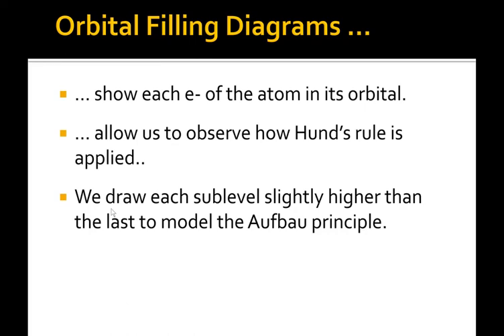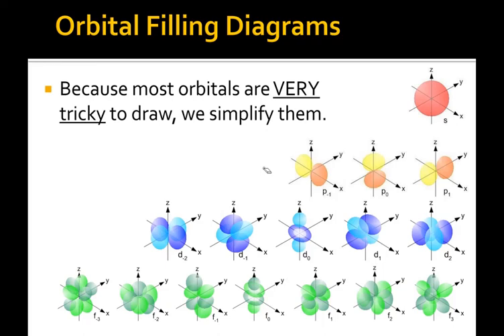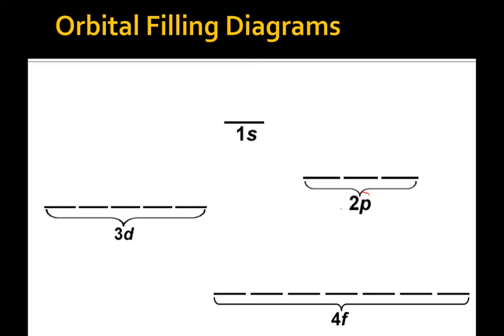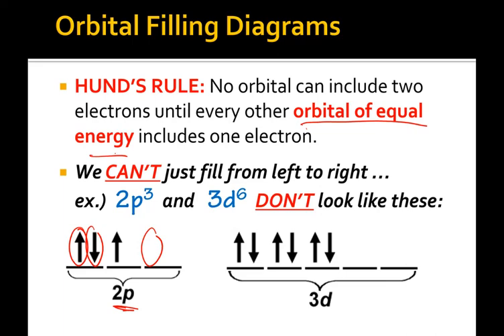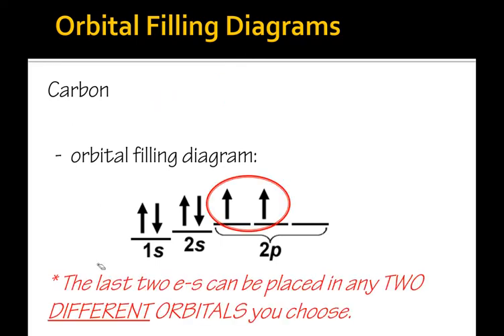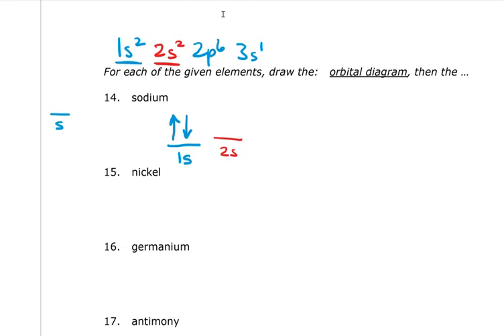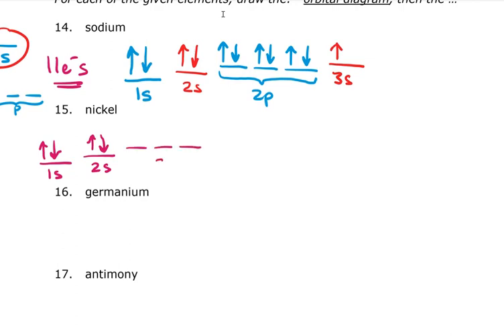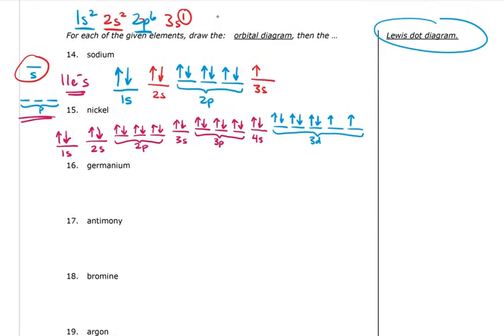Orbitals, Hund's Rule & Orbital Diagrams